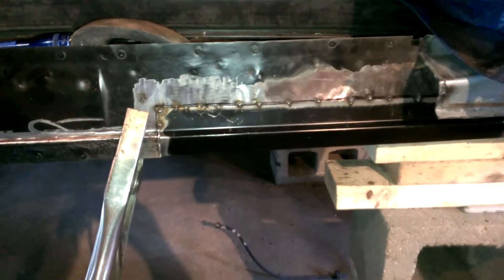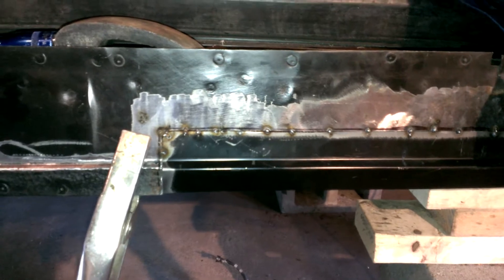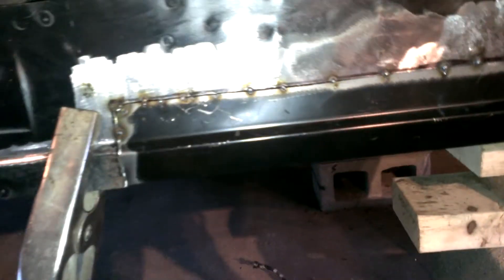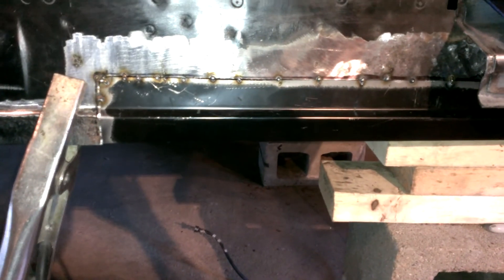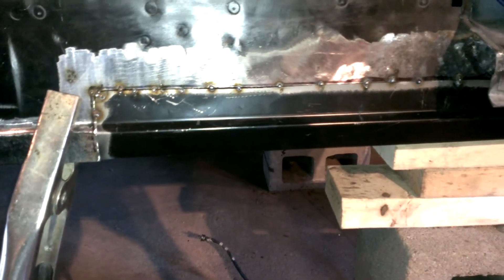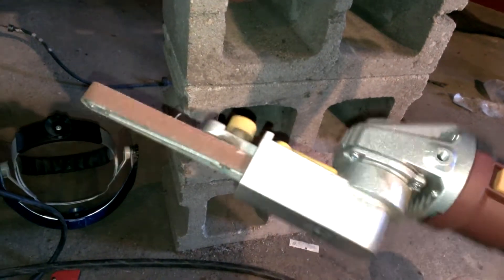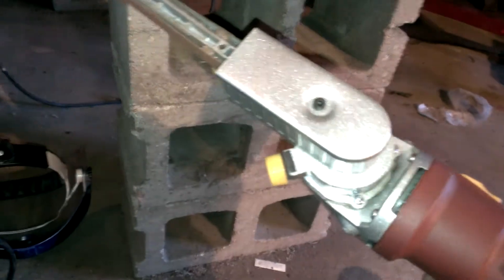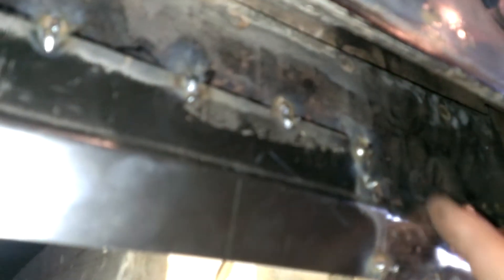G Body Buick Regal Build Update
Went from .035 wire to .023 wire. Working good now!!